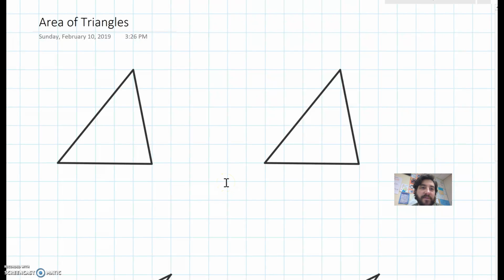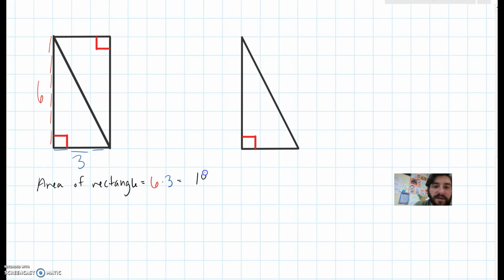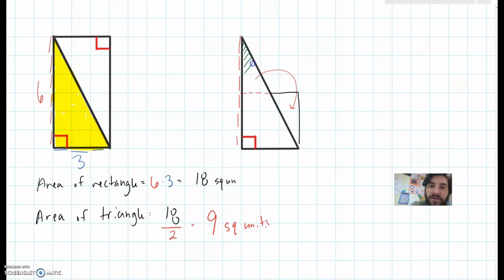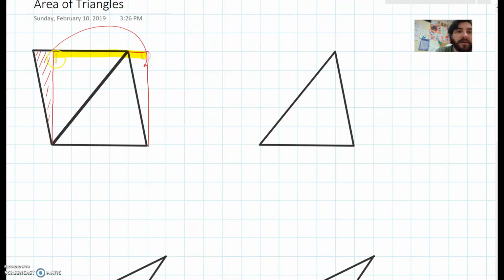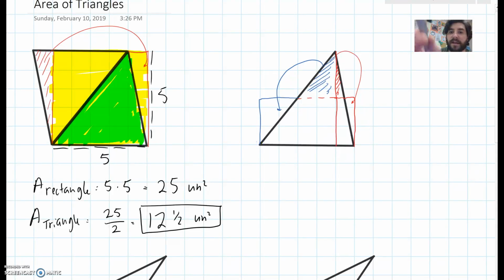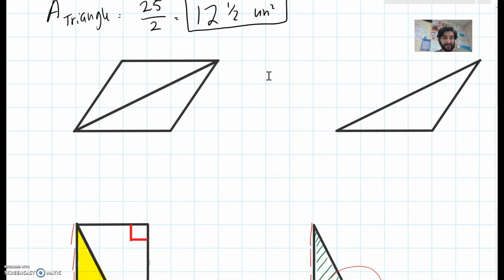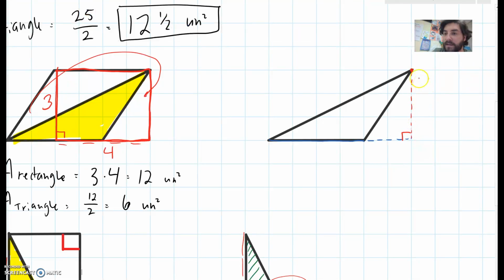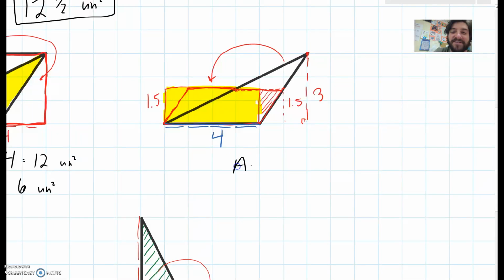Conceptualizing Area of Triangles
Two methods for thinking about and finding the area of triangles